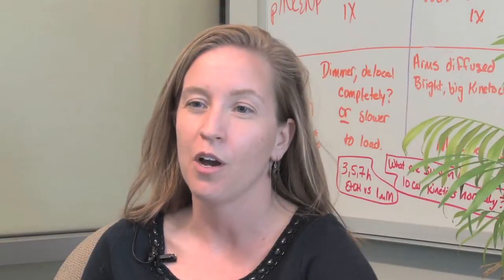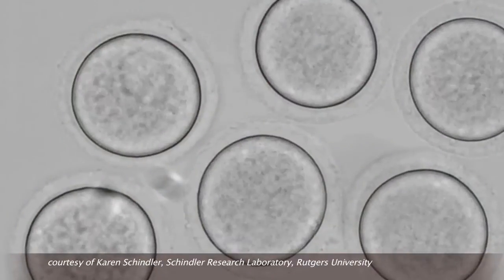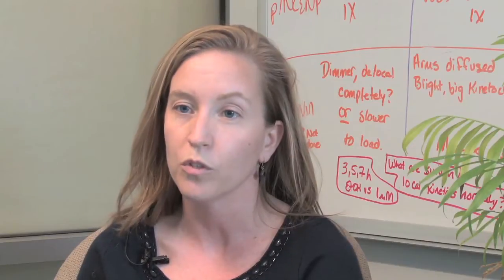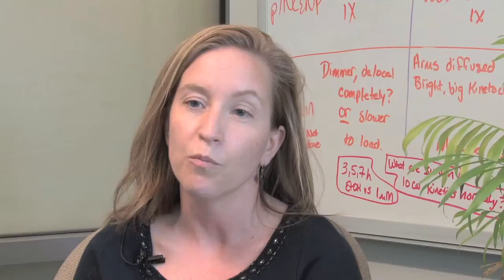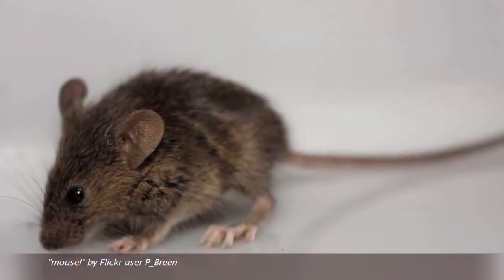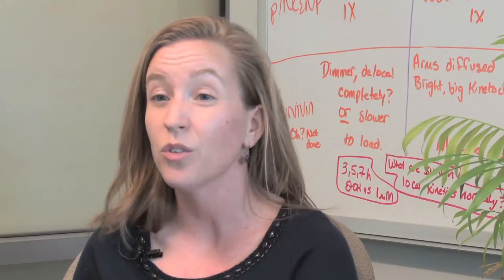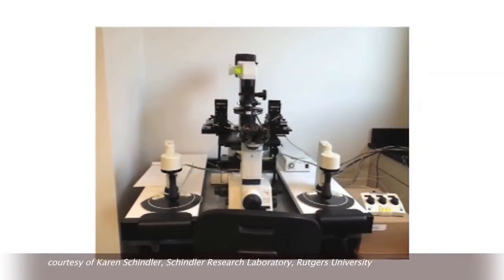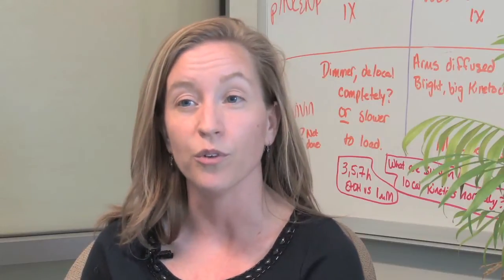Karen Schindler - Aneuploidy and Reproductive Biology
Assistant Professor Karen Schindler discusses the research reproductive biology conducted in the Schindler Research Laboratory.